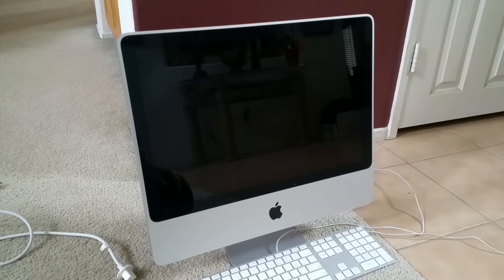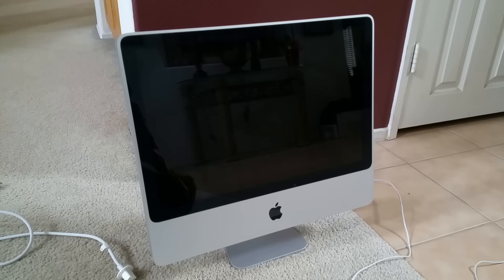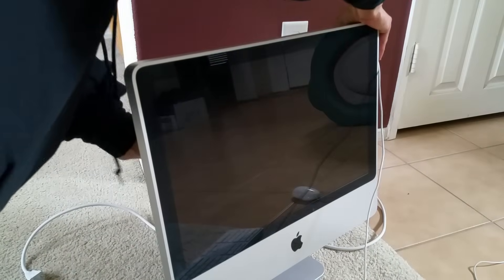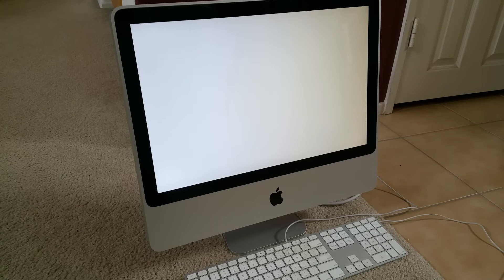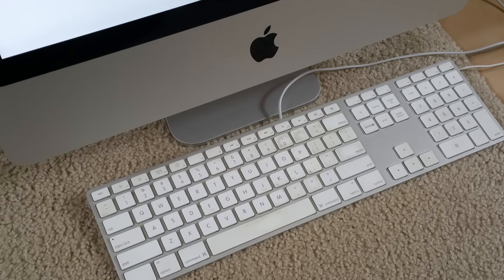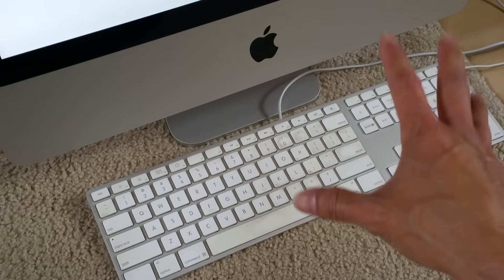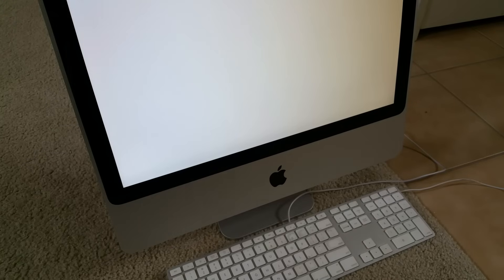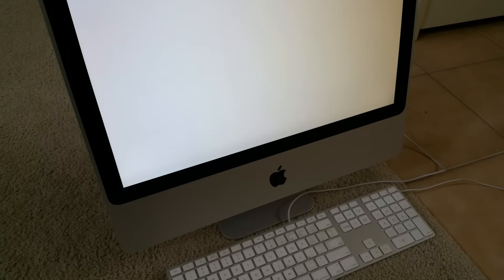Tips & Tricks On How To Fix Apple iMac Macbook Air Pro Grey Display White Screen Sudden Death 2017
Tips & Tricks On How To Fix Apple iMac Macbook Air Pro Grey Display White Screen Sudden Death Full HD 2017!